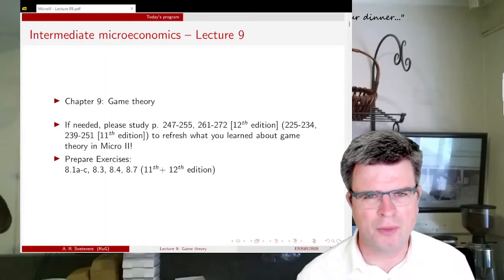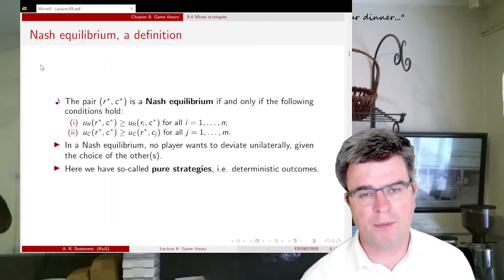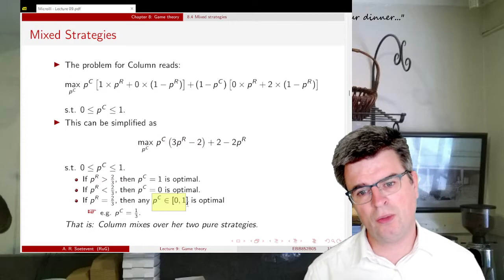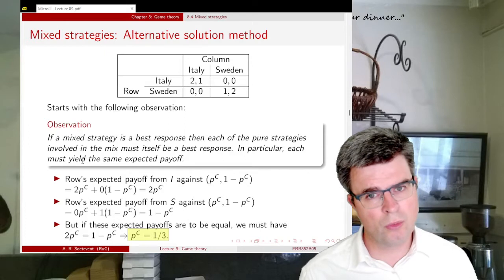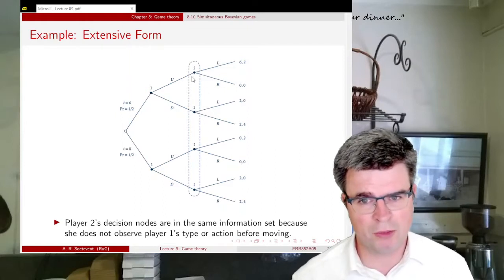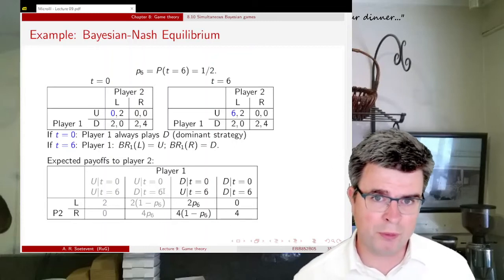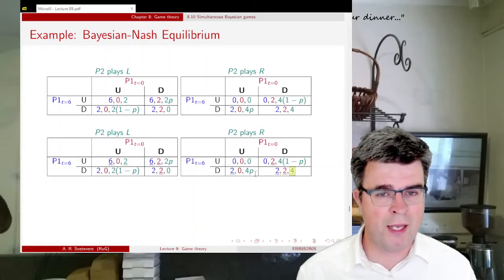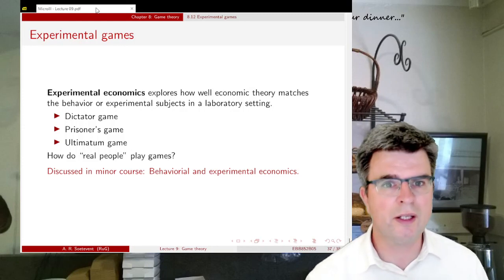Microeconomics C&S - Lecture 16 Game Theory